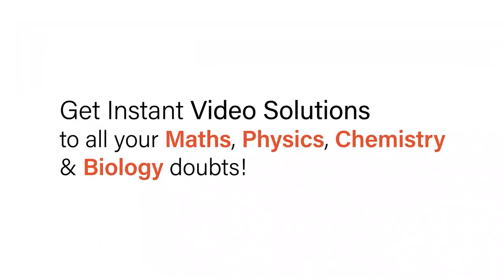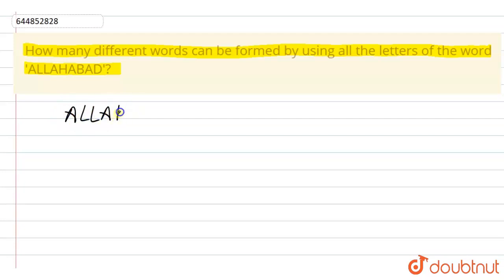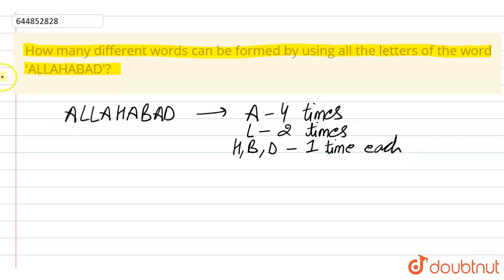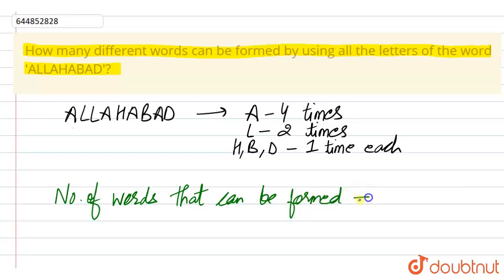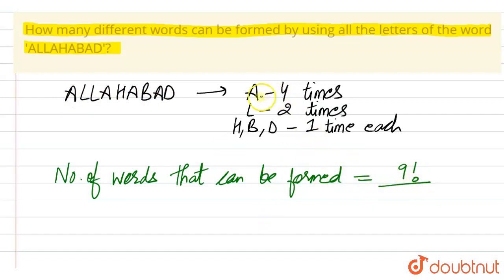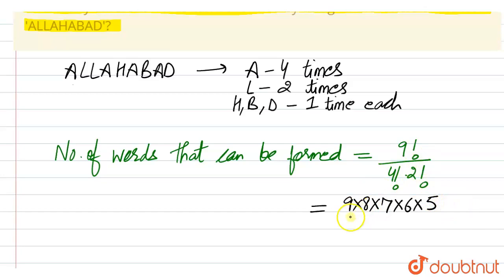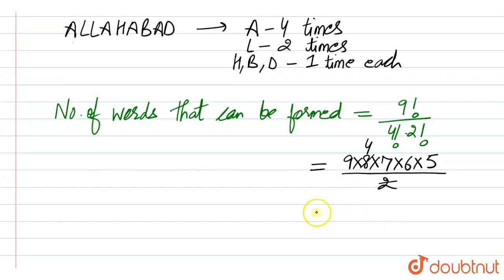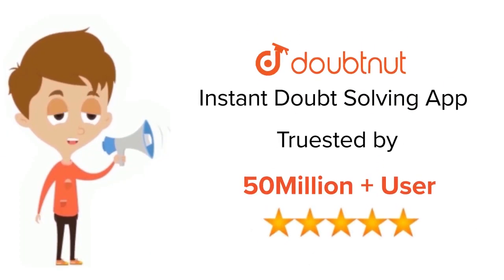How many different words can be formed by using all the letters of the word \'ALLAHABAD\'? | 11 ...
How many different words can be formed by using all the letters of the word \'ALLAHABAD\'?
Class: 11
Subject: MATHS
Chapter: PERMUTATION AND COMBINATION
Board:CBSE

👉 Have Any Query? Ask Us.